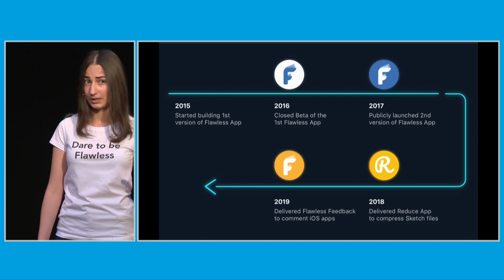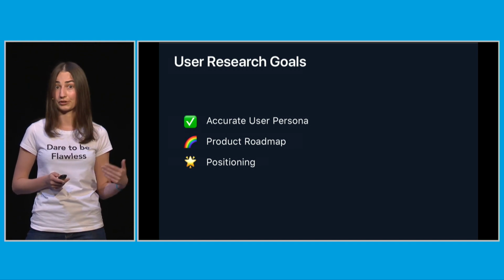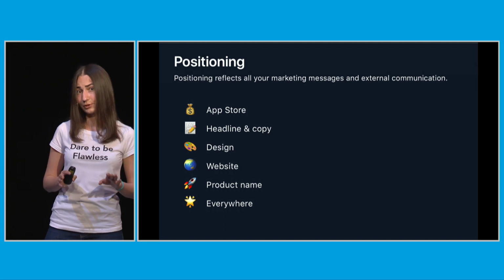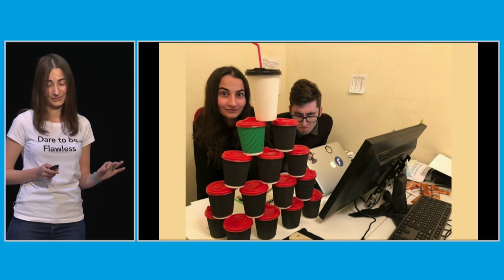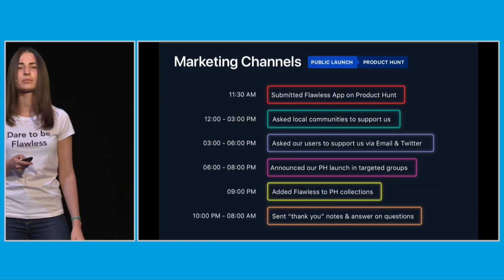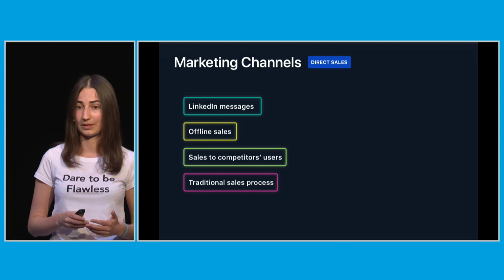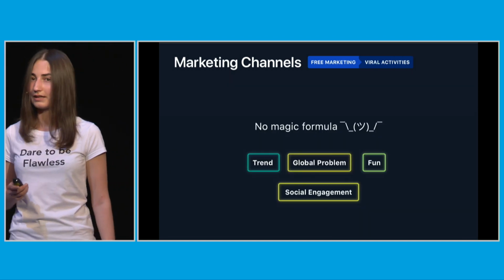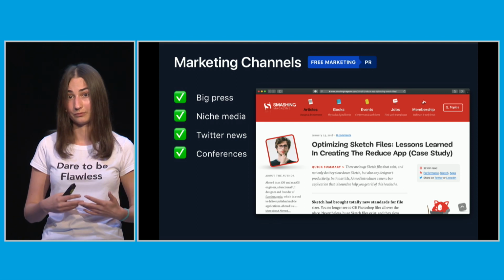UIKonf 2019 - Day 1 - Lisa Dziuba - How to Market Your Mobile App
Lisa Dziuba is a co-founder of Flawless App, a company making tools for iOS developers & designers. With tech background and 6-years business expertise, Lisa is leading marketing, community building, and customer development. She built a company from scratch, with clients from 61 countries including teams at Uber, Basecamp, Spotify, Nike.

Lisa loves releasing useful things. She is maintaining a blog for the iOS community with 70+ articles, Marketing for Engineers (open-source learning resource), Awesome Design Tools (300 design tools, trending for a month on GitHub). In free time, Lisa sends PRs to iOS Goodies, paints and helps other makers launch their products.